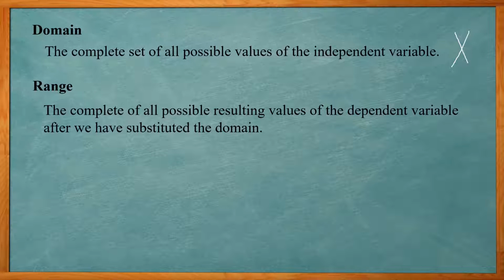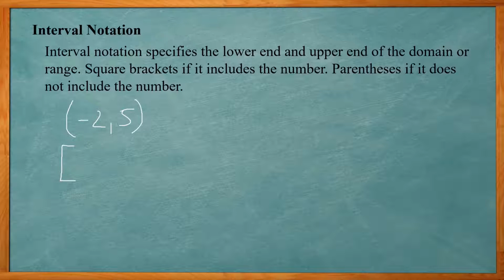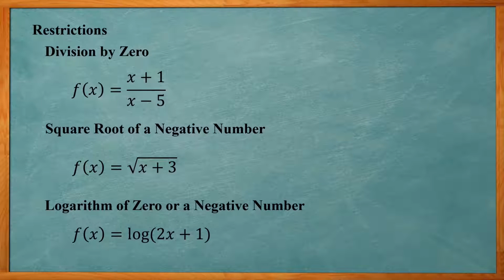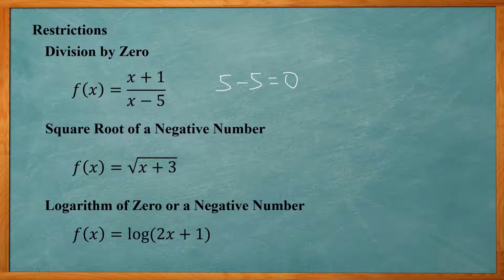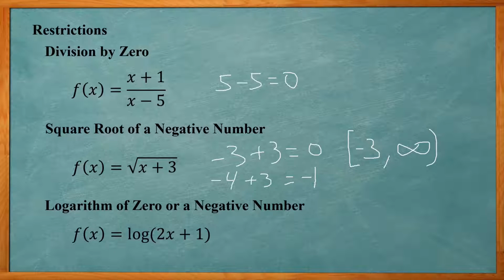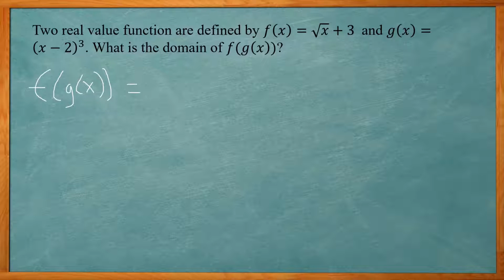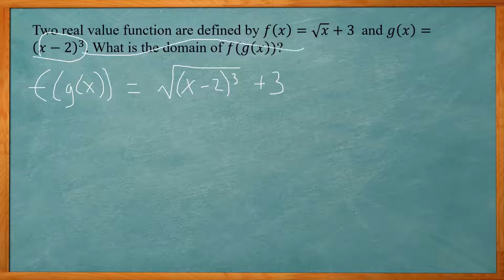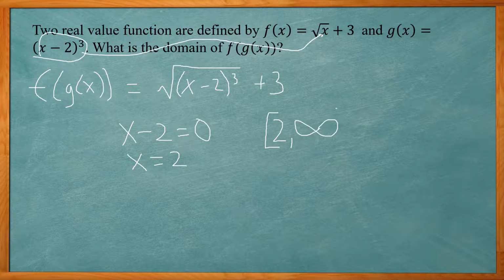Math concepts for the ACT® test | How to find the Domain of a Function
In this video we discuss how to come up with the domain of a function. We discuss how to write it in interval notation and what will cause some numbers not to be in the domain. The domain is the set of all possible x values that are part of the function. Then we go through an example ACT® problem that will utilize the skills we learned.